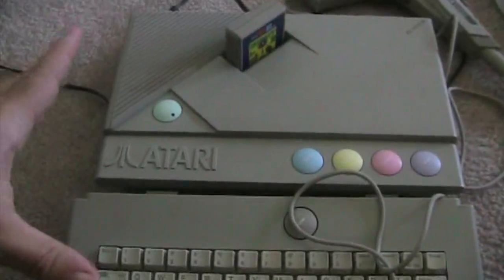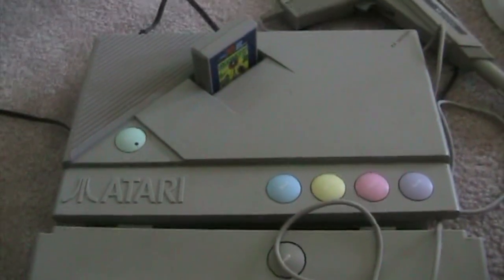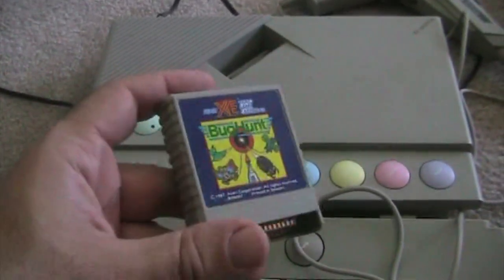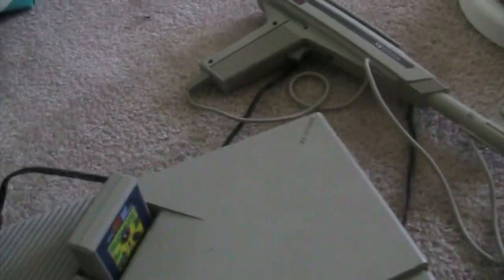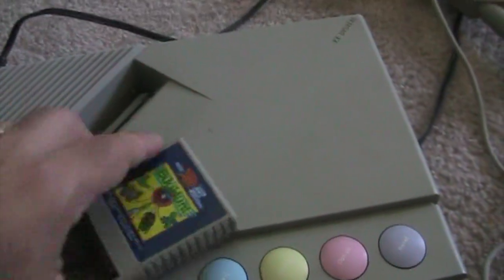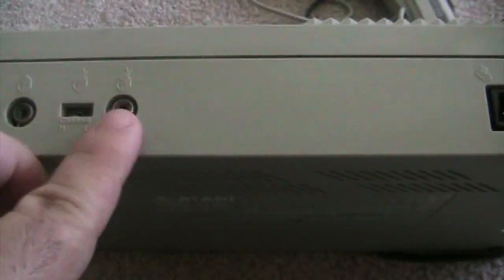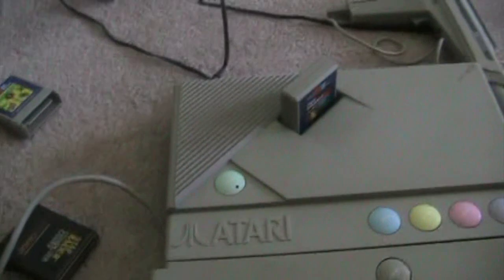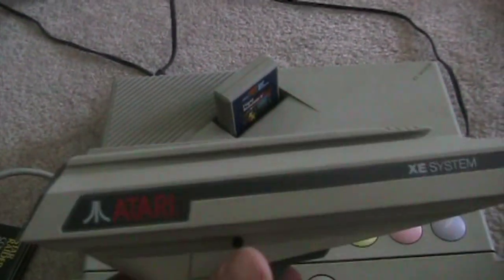Atari XE Video Game System Review - Gamester81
The Atari XE Video Game System was released in 1987 to compete with the NES.  It can play most of the Atari 8bit video game carts.